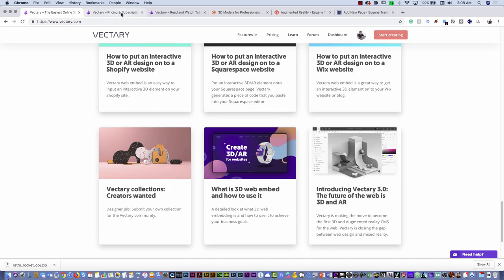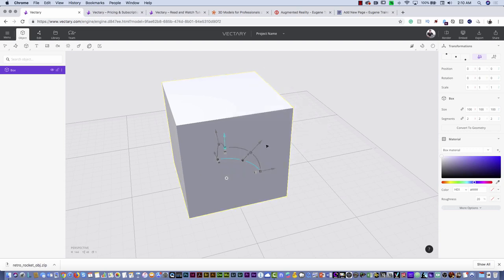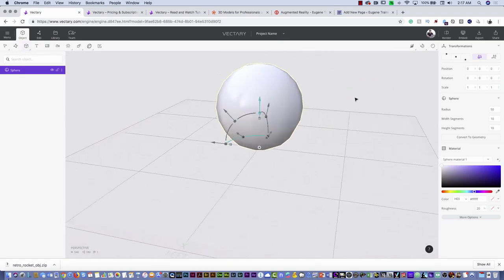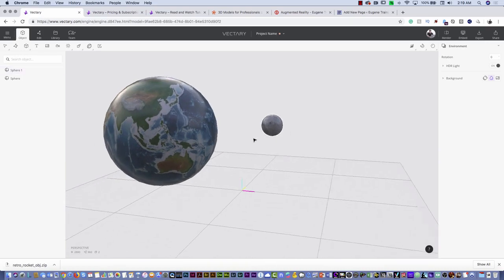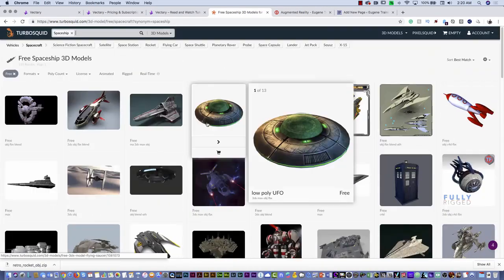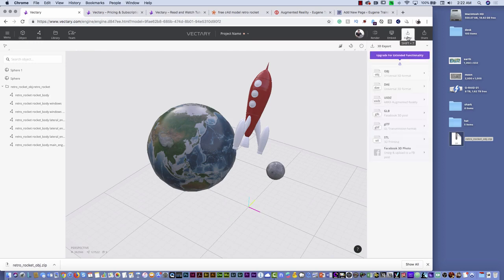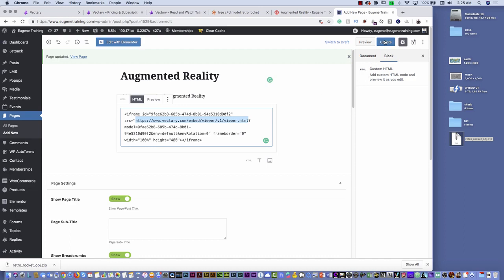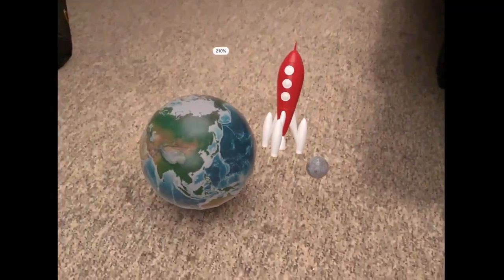Vectary Interface and basic workflow